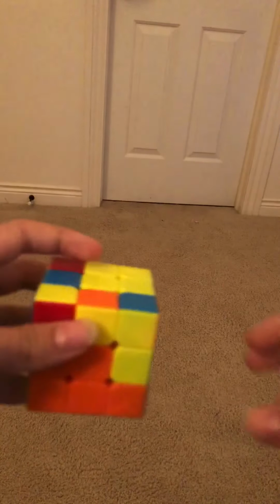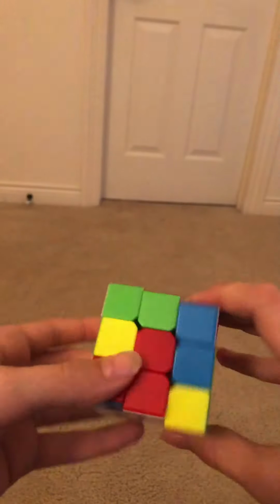F2L For Beginners